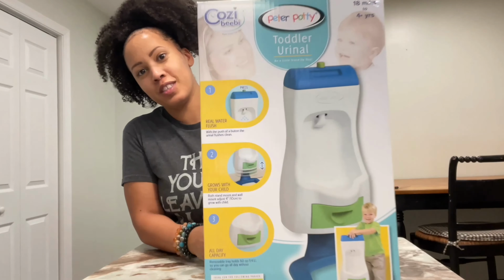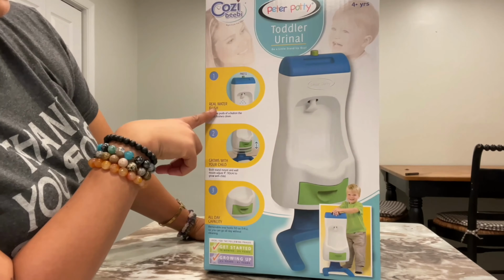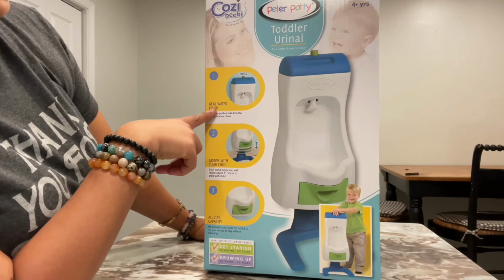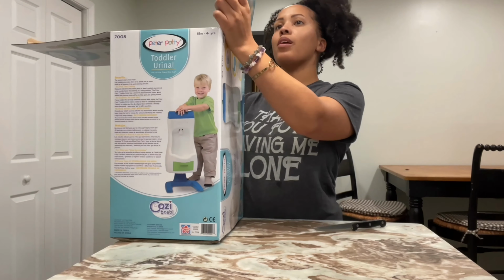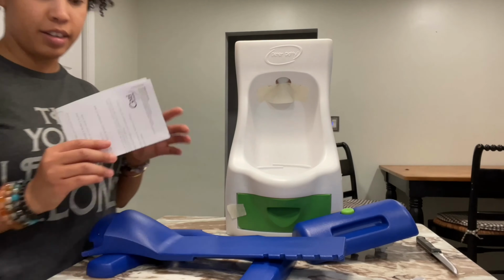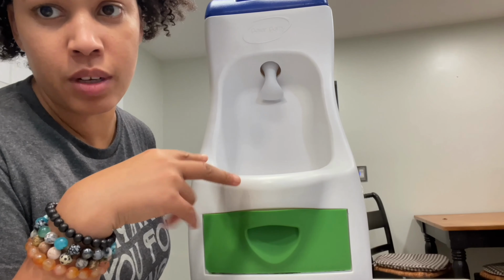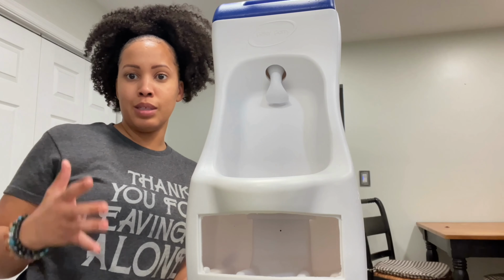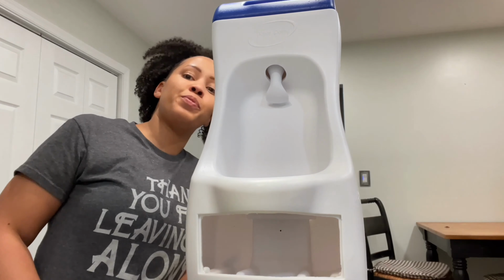The Best Toddler (Boy) Urinal Review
This has been a struggle for me 🙁 There are so many toddler urinals out there but there is one winner for me. If you are interested in which one and why check this informative video

I am not promoted by any of the company mentioned this is strictly my opinion

Peter Potty Urinal